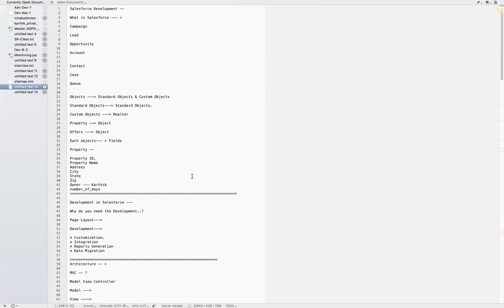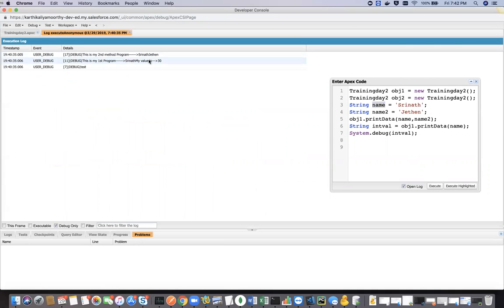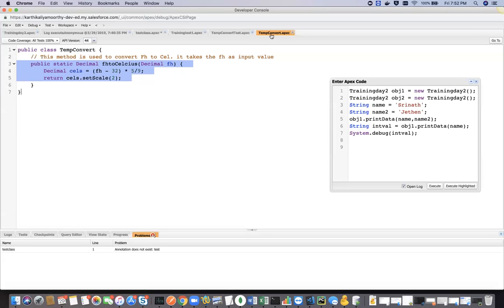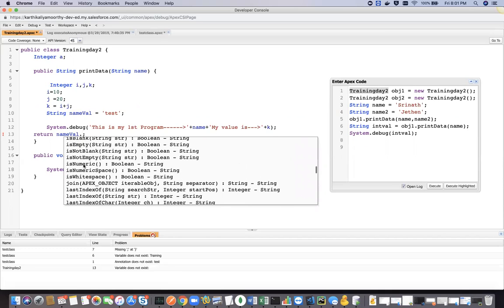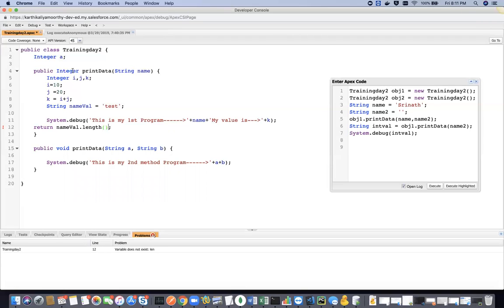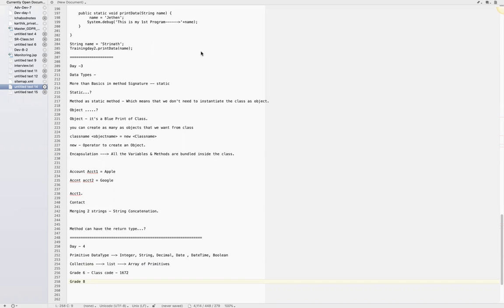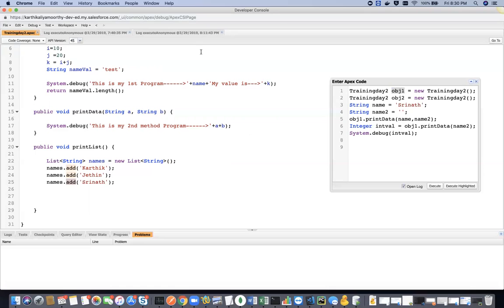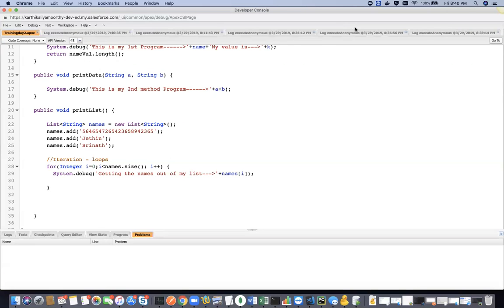Salesforce Development - Day 4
Salesforce Development Training